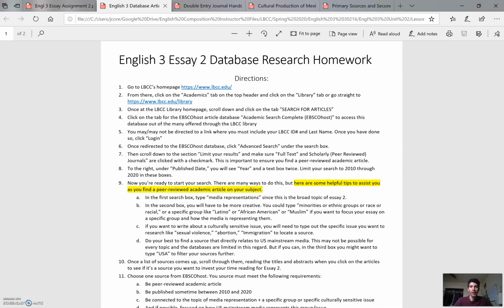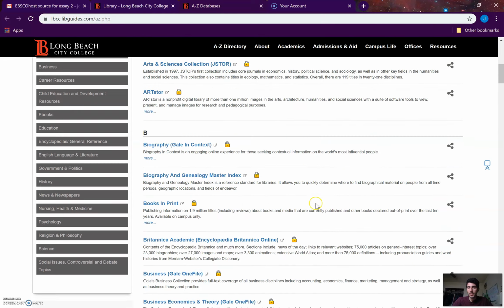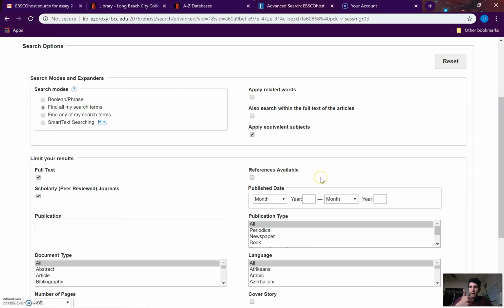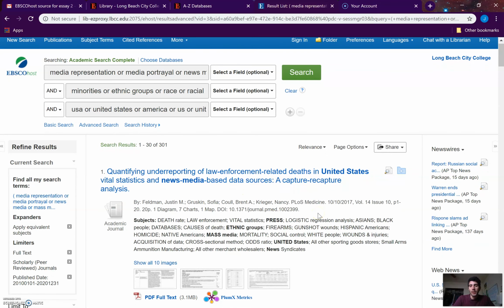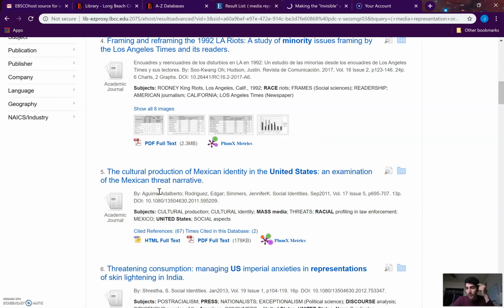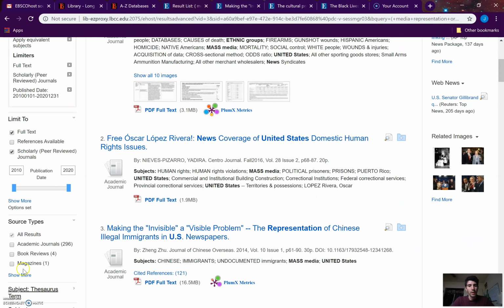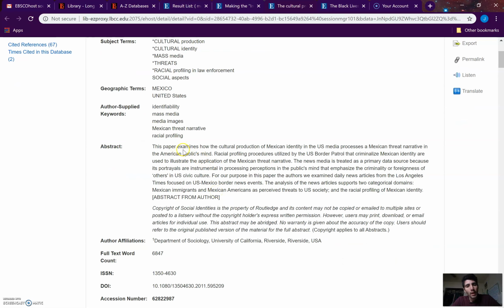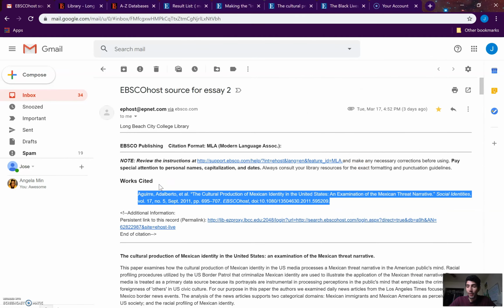Using LBCC Database to Find Sources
In this video, I discuss how to use LBCC's Database: EBSCOhost to find peer-reviewed academic articles for English 3, essay 2.